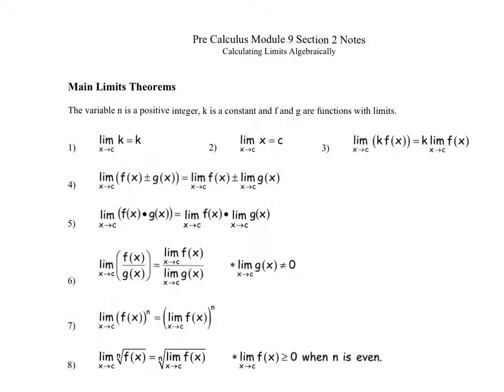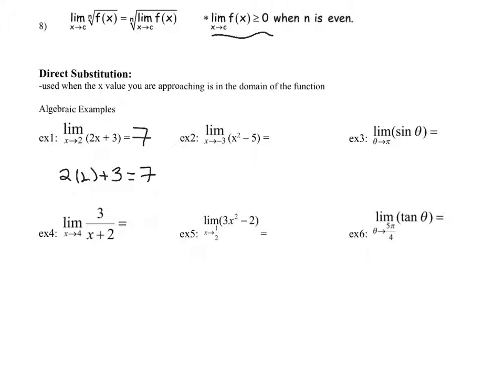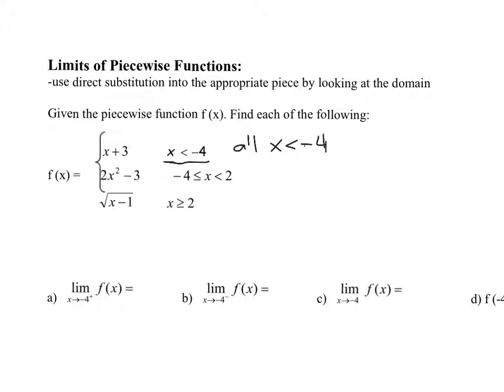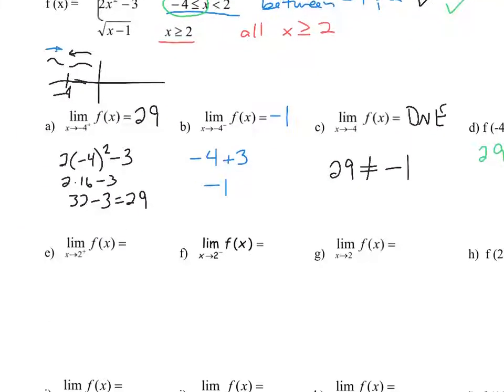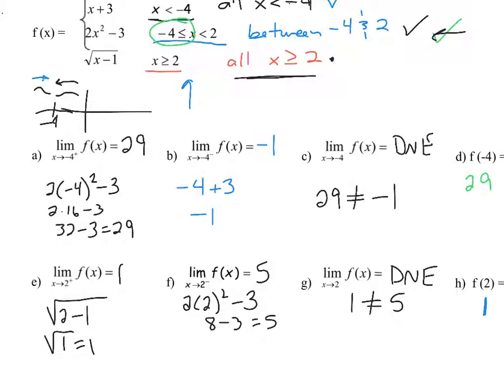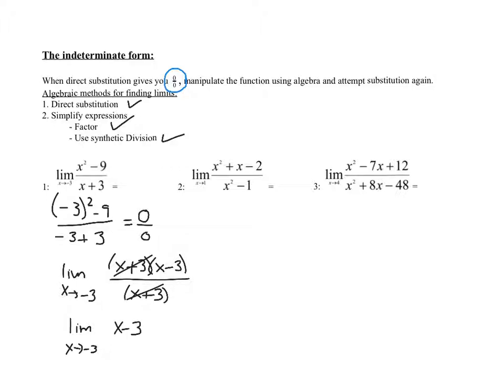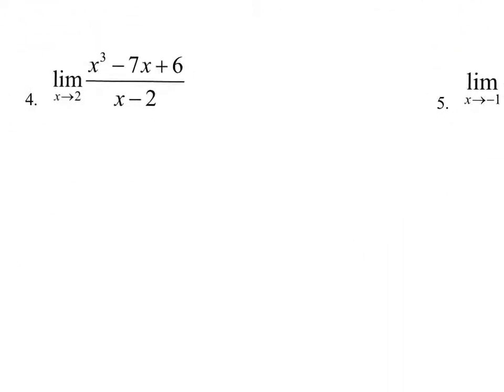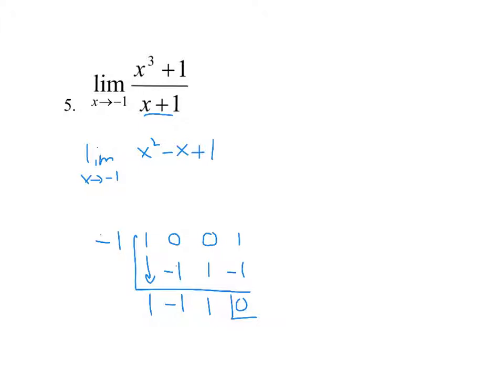9.2 notes pre calc dacc